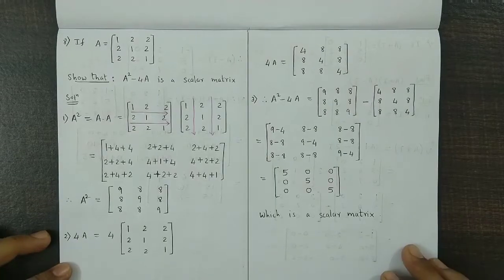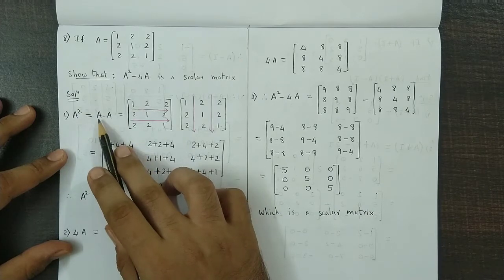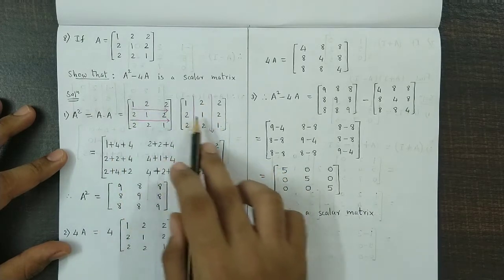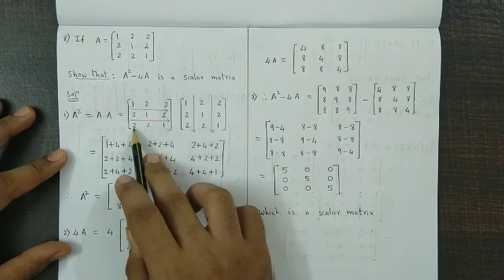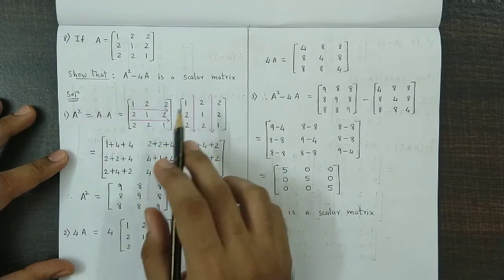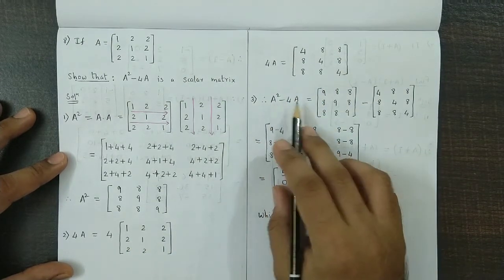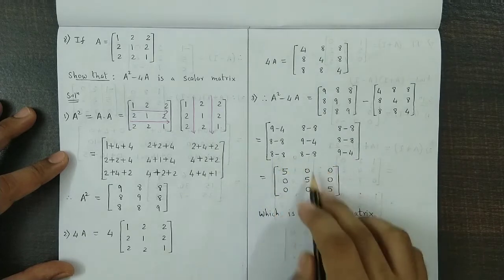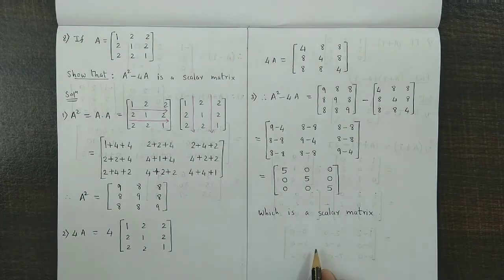Matrices - Maharashtra HSC Board - Class 12 - Commerce - Ex 2.3 Qs. 8